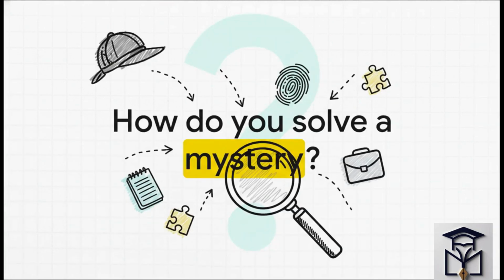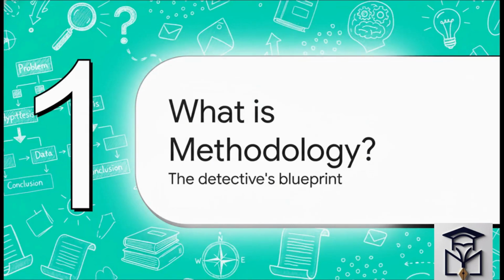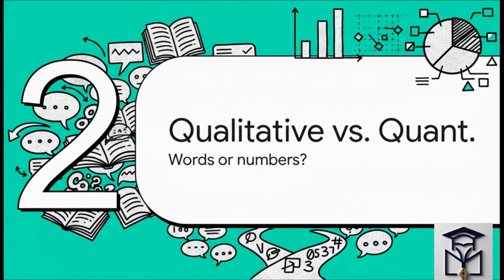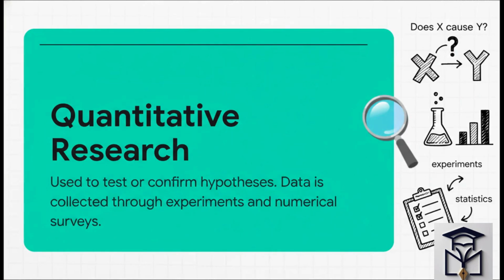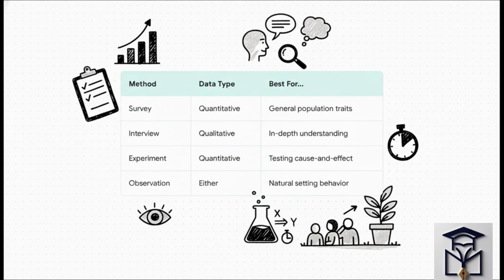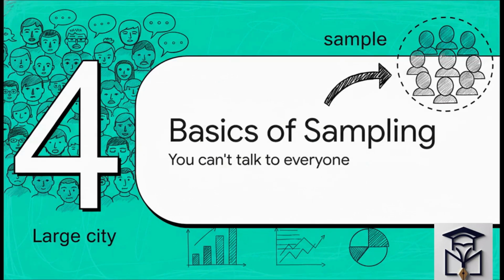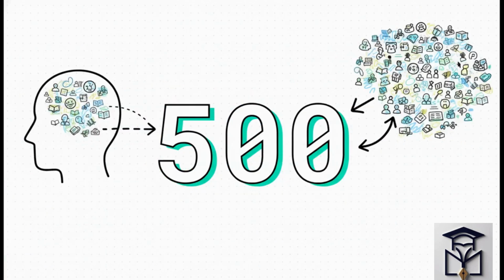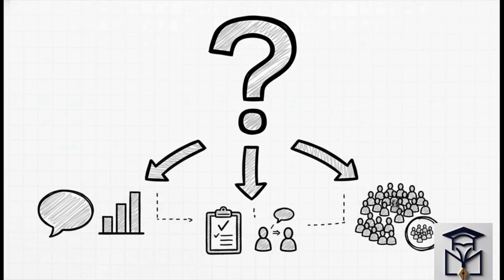How to Choose the Right Research Methodology | Qualitative vs Quantitative Explained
Choosing the right research methodology is one of the most critical decisions in any academic, scientific, or business research project. Your methodology determines how you collect data, what type of results you generate, and how strong and reliable your conclusions will be.

In this video, we break down research methodology using a simple “detective strategy” approach. You will learn how to select the most suitable research method based on your objective, research question, and type of data.

This video clearly explains:

• The fundamental difference between qualitative and quantitative research
• When to use experiments, surveys, interviews, and observations
• How to choose between descriptive, correlational, experimental, and action research
• Primary vs secondary data sources and when each is appropriate
• Probability vs non-probability sampling and their real-world applications
• How to align your research design with your study goals

Whether you are working on a thesis, dissertation, research proposal, academic paper, or business study, this guide will help you avoid one of the most common mistakes in research: choosing a method that does not match the problem.

By the end of this video, you will be able to confidently justify your research methodology and design a systematic path from question to conclusion.

If you are a student, PhD scholar, academic writer, or professional researcher, this video will give you a strong conceptual foundation.

Share in the comments: What research methodology are you using for your current project?